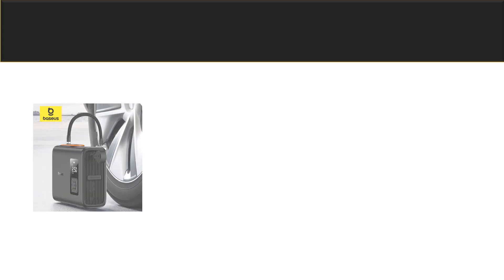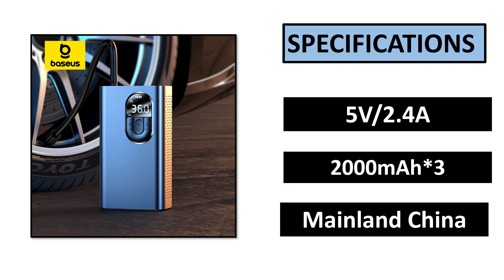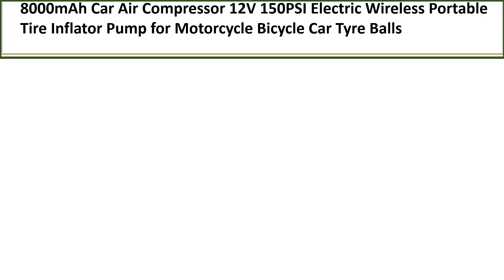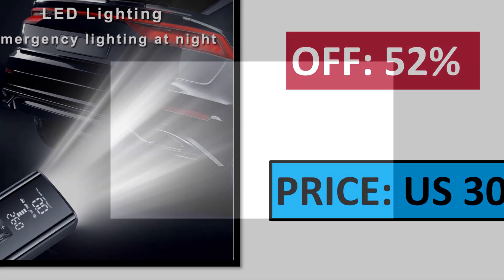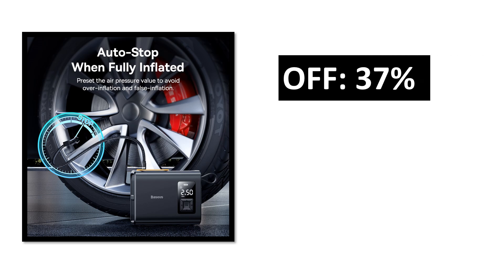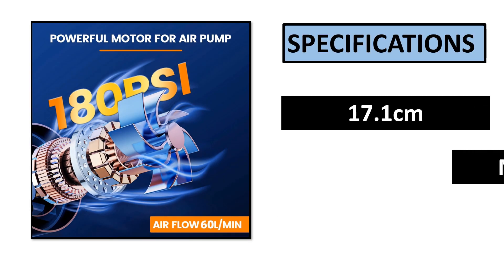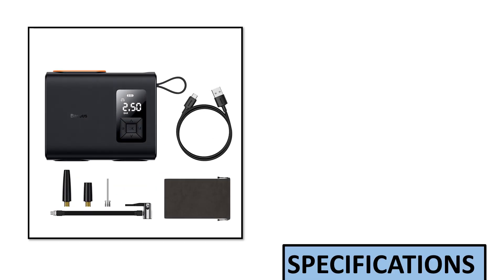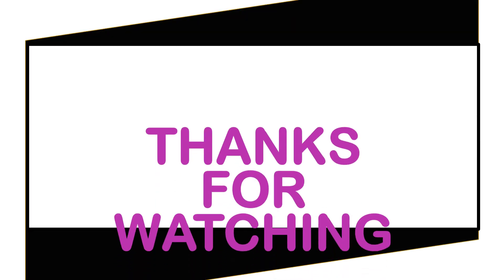TOP 5 BEST Portable Air Pump Review 2025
TOP 5 BEST Portable Air Pump Review 2025  (Aliexpress)

5. Tire Inflator Portable Air Compressor Pump

4. Battery Car tire inflator,60L/min Bicycle

3. Tire Inflator Portable Car Air Compressor

2. Car Air Compressor 12V 150PSI Electric

1. Baseus Car Air Compressor Electric Tyre